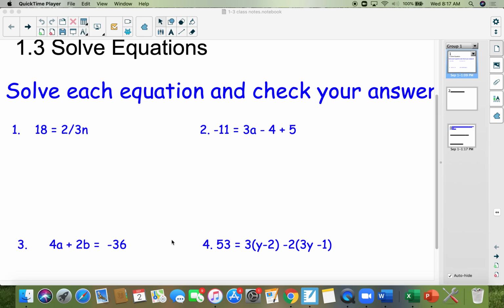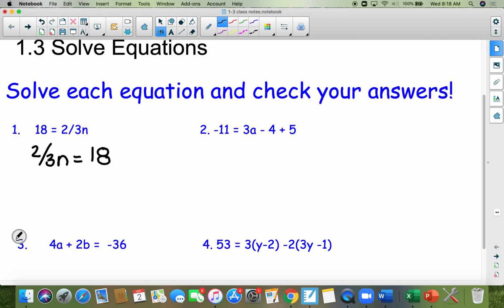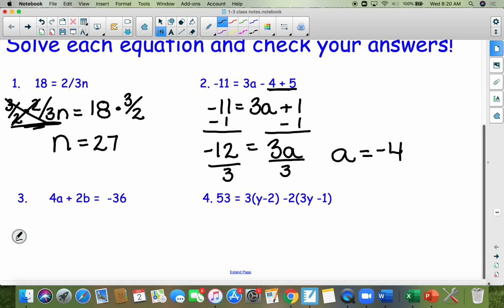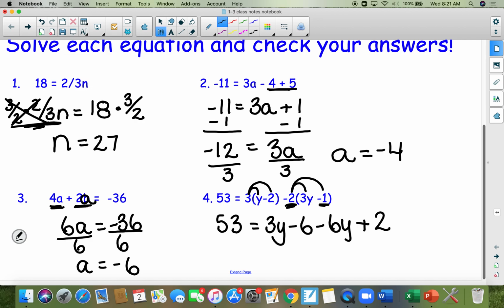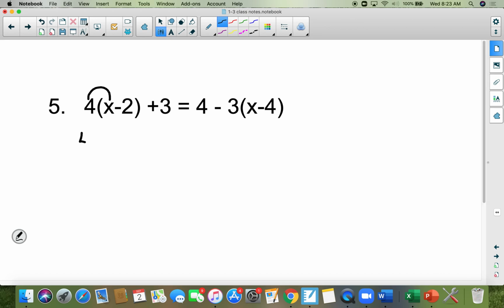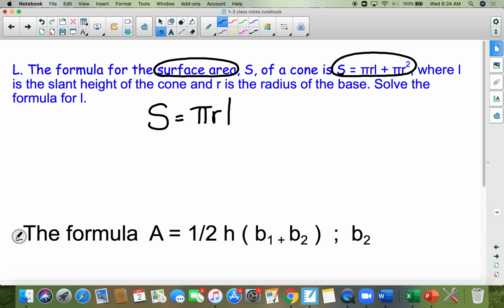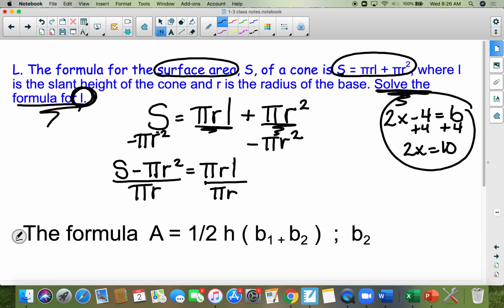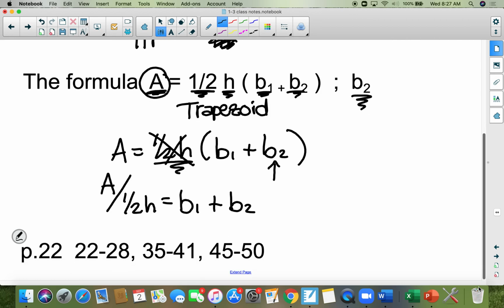Algebra II 1.3 notes